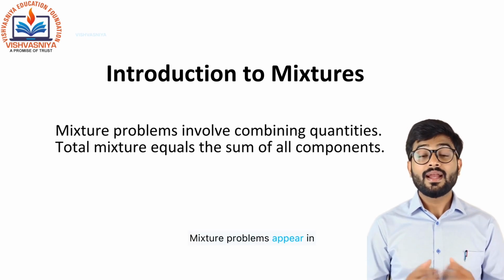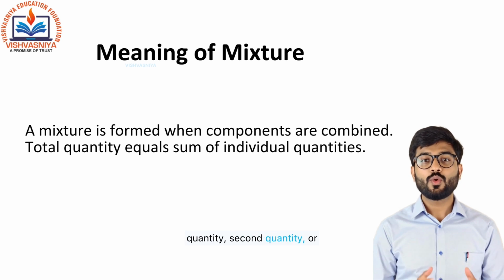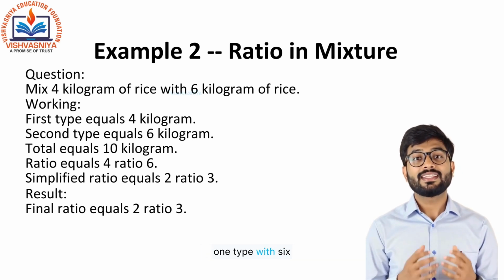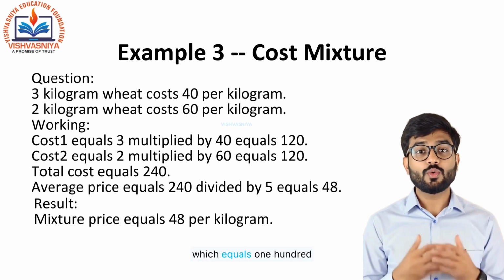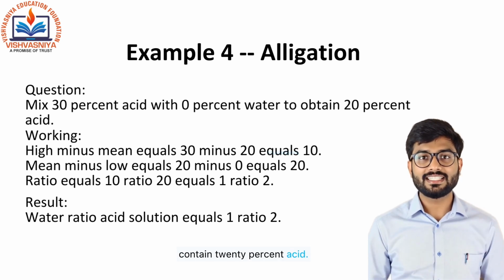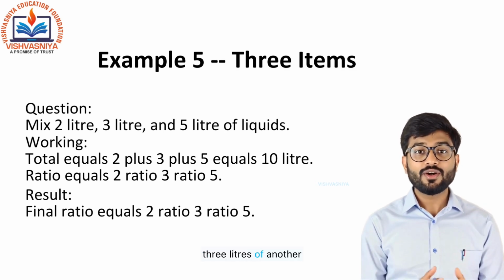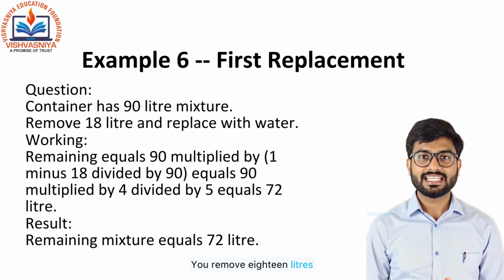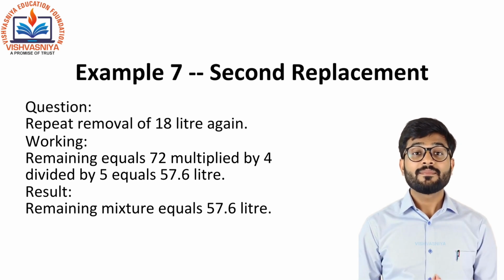Mathematics: Mixture and Alligation part 1